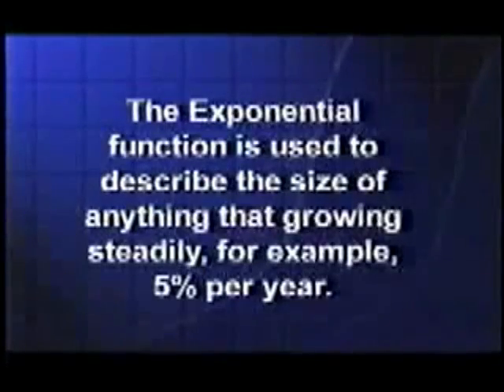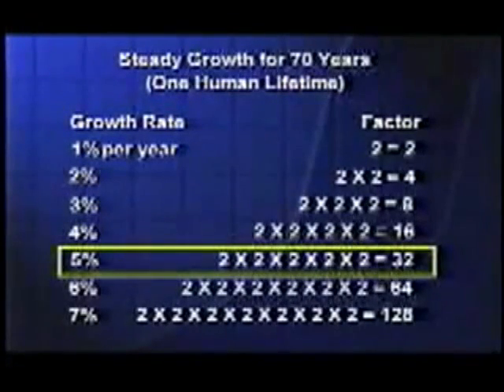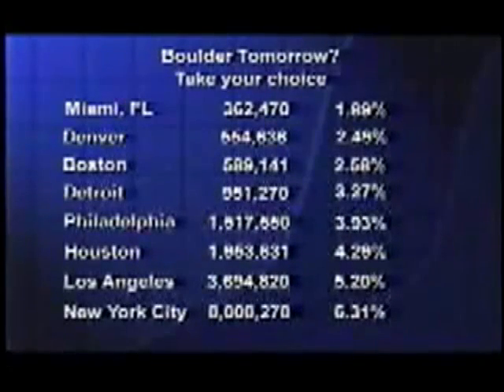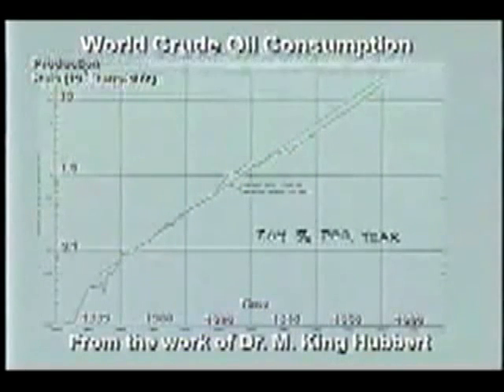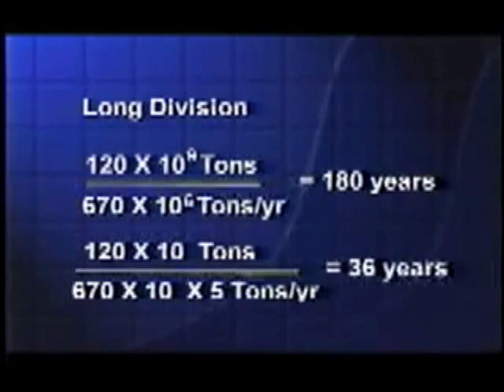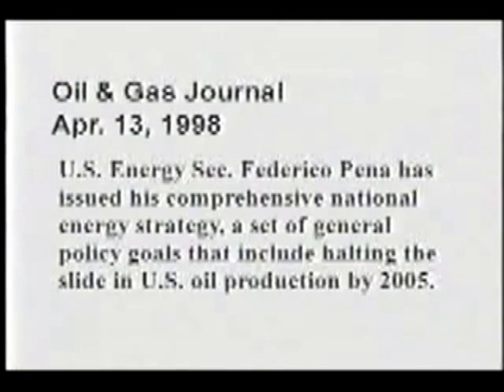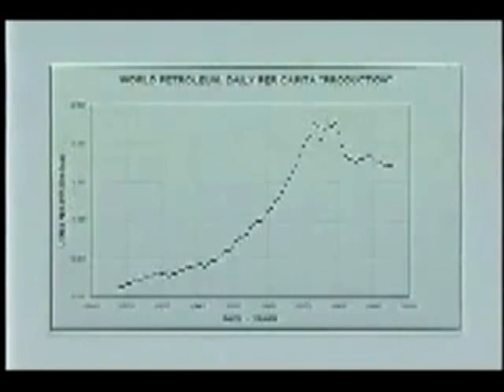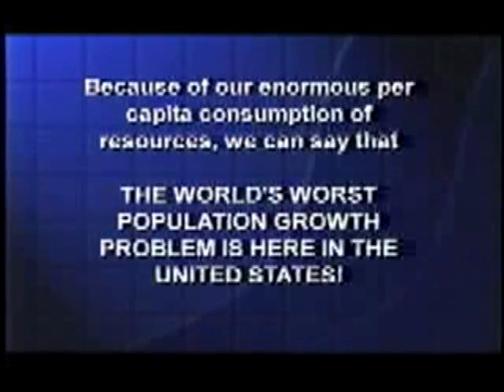Arithmetic, Population, and Energy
Dr. Albert A. Bartlett from the University of Colorado in Boulder gives a simple, and fully comprehensive lecture on the most important issues facing humans today and demonstrates that "the greatest shortcoming of the human race is our inability to understand the exponential function."